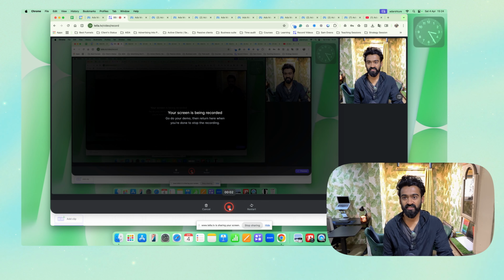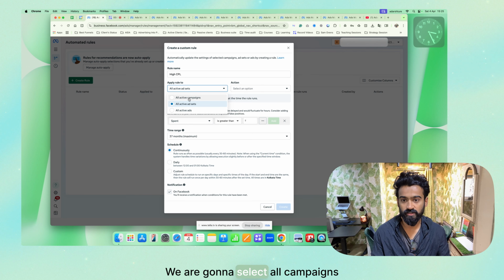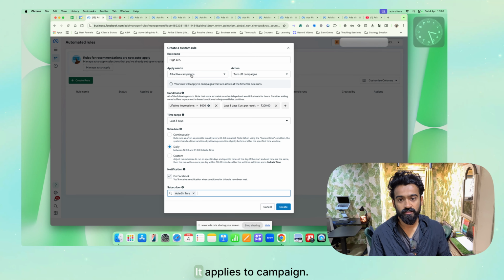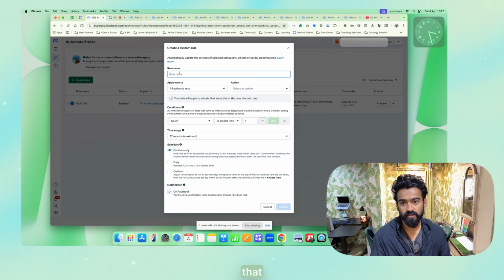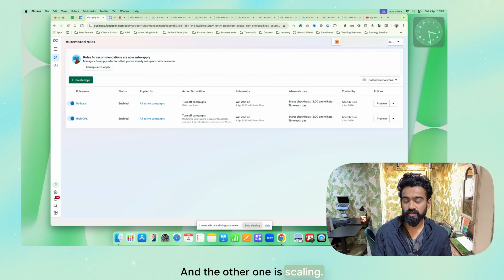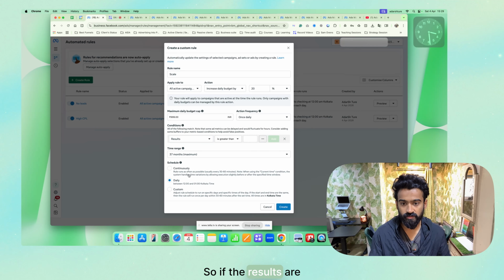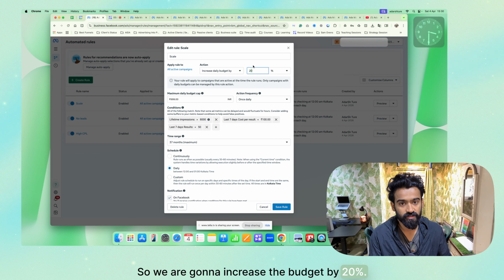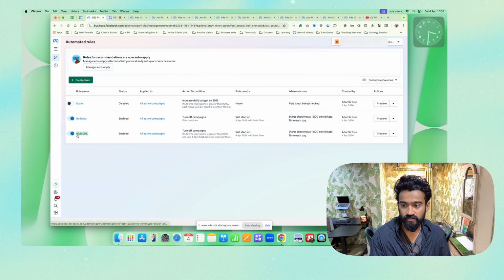Facebook/Meta Ads Manager Automated Rules For Wedding Photographers | Save Time and Money on Ads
Tutorial shows you how to setup automated rules within the Facebook/Meta Ads Manager in order to help you manage your account. For example, you can increase your budget automatically and/or turn on/off adds given certain criteria or on different days and times.

So far I've spent more than Rs.35,00,000 on Advertising specifically in Wedding Photography Market,

And through all this experience I know what works and what doesn't work in the market,

I've been working with wedding photographers to help them get more bookings by generating high volume of leads consistently at lowest cost per lead possible,

Why high volume?

because in India we don't yet have any option to target people based on their income so when we run ads - naturally we attract all sorts of people and high volume allows you to say NO to inquires who don't have budget to afford you,

and it will be good for you if you don't fall in the trap of ultra laser super targeting or any of that crap because at the end of the day you get cold leads who don't know you, so the conversion will depend not only if they can afford you but also if they like you and trust you enough to hire you.

That's the law of natural selection - so FOCUS on volume - generate more inquires - build trust, value and rapport while communicating with them - make them special offers with your customised packages and then book their wedding - I don't yet know any better way.

Why at the lowest cost possible?

because that allows you to get more number of leads in the same amount money you're gonna spend on advertising and get the most out of it,

Why consistently?

Because if you want to sell your service in this high competition where other wedding photographers lower their budget to steal your clients, you have to advertise and generate more inquires otherwise how would you be able to create an opportunities to sell your services and how soon-to-be weds know about your packages if you don't get their attention an inquiry in the first place?

So if you want to get more wedding and pre-wedding photography bookings fast...and want to stop wasting your time, money and energy running ads all by yourself that don't usually end up working good for you,

to get more details about my services.

As we are working with wedding photographers to generate good leads, inquiries and bookings...Consistently, predictably and profitably.

So If you want personalised help you can schedule your free consultation with us, simply

Adarsh
Advertising Into Profit